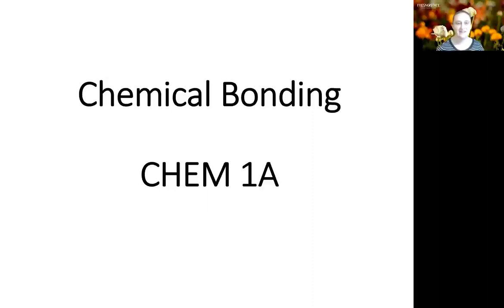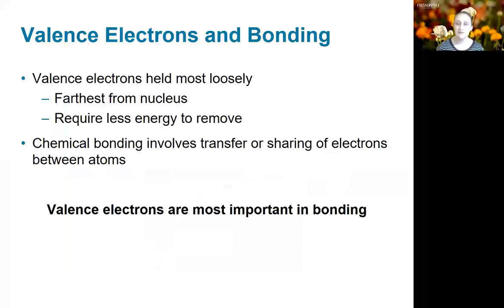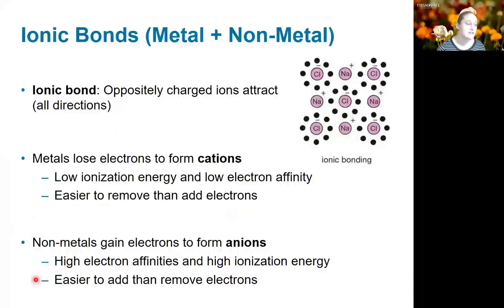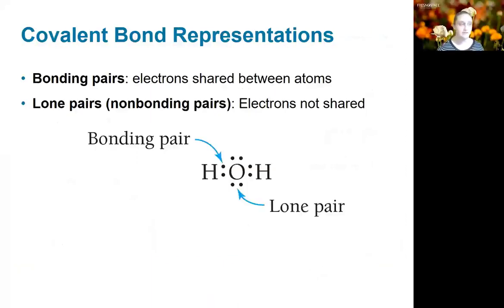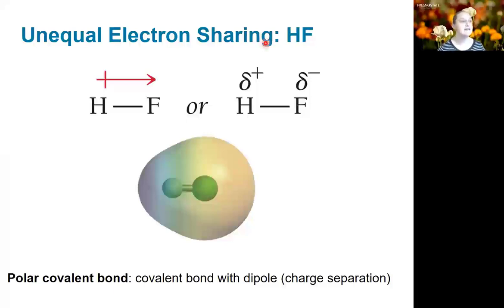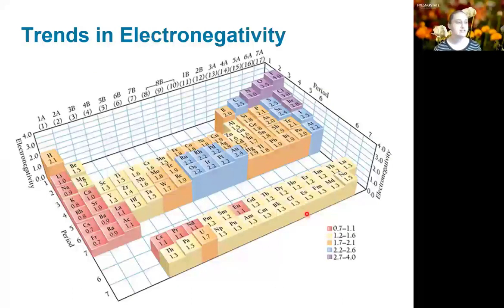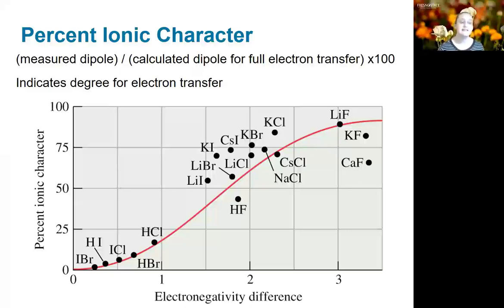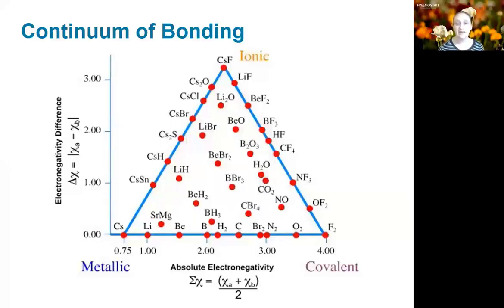Chemical Bonding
Learning Objective

Classify bonds as ionic, polar covalent or pure covalent